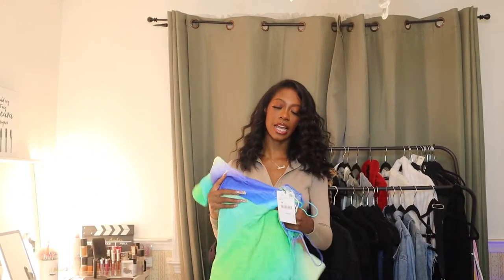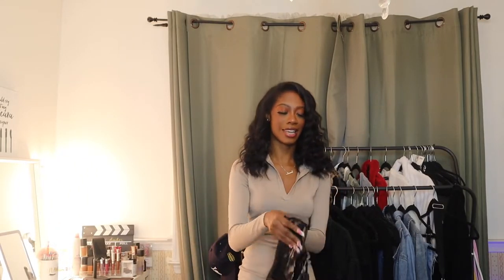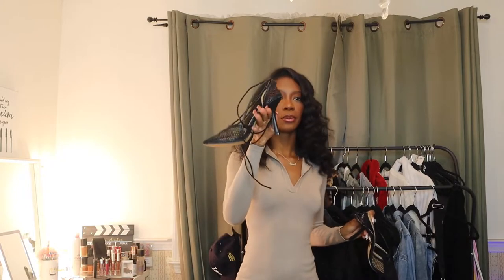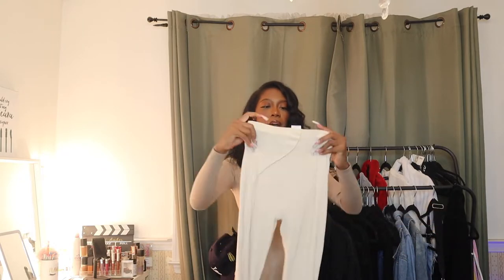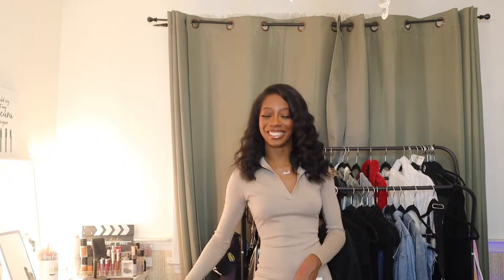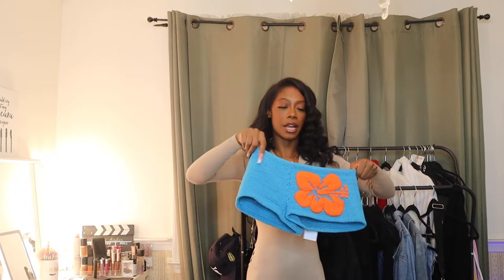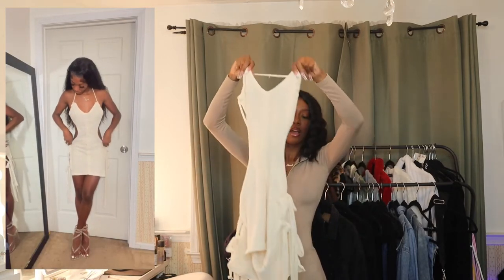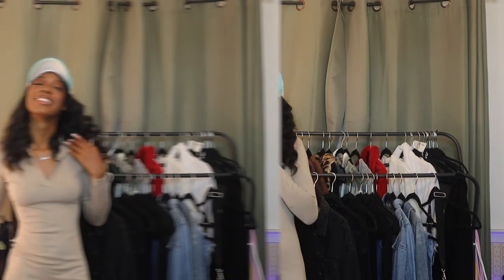Huge Collective Vacation Haul | Zara, Jaded LDN, EGO Shoes and more! | Naomi Amber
Here lies all the items I have been collecting for my birthday and vacation. Don't be surprised if you find something in this collective haul that you LOVE! I know I did!

Zara Dress *can’t find similar
Green Bodega Dupes
Green Belted Heel
Leather Skirt XS
Leather Corset
Black Netted Heels
Orange Platform Heels * can’t find similar

Age: 23
Camera: Canon M50, My iPhone
Edit: Final Cut Pro X